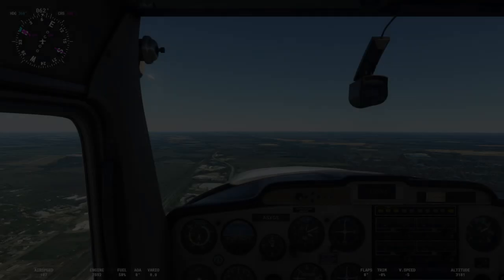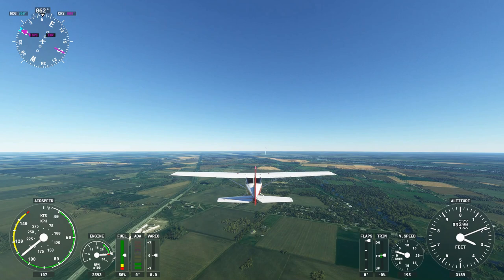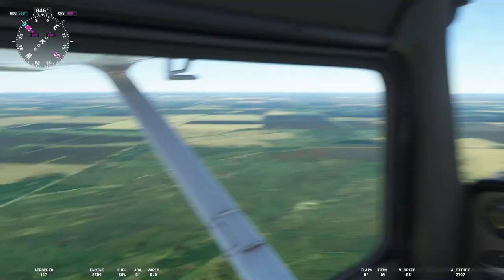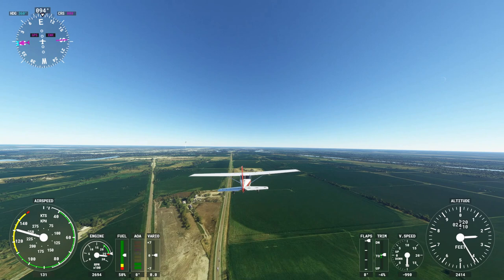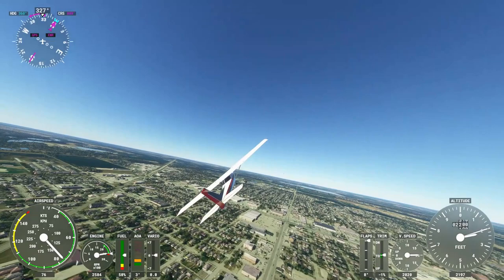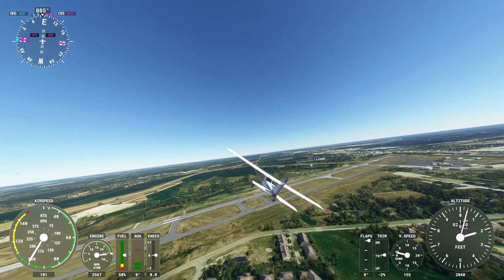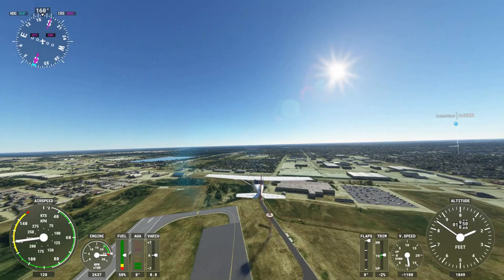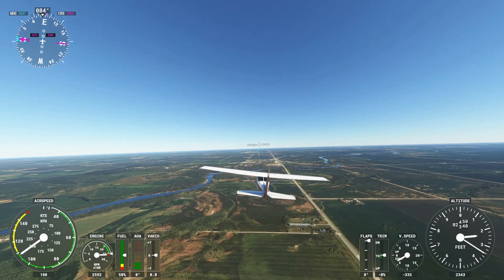MSFS-2020 | Leaving Grand Island Nebraska & Arriving Missouri Valley Iowa